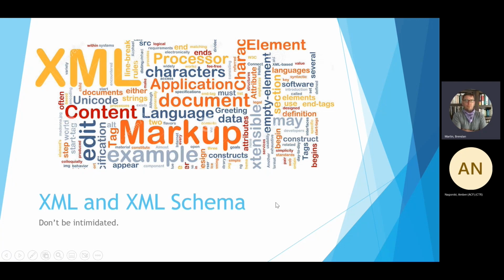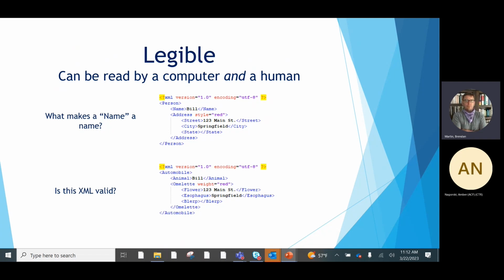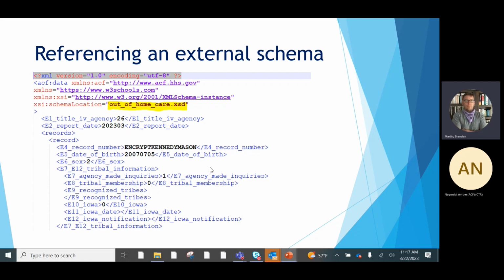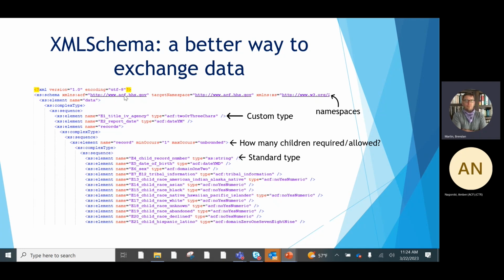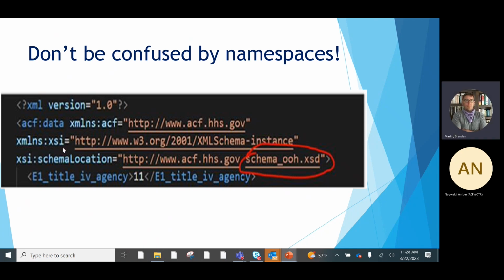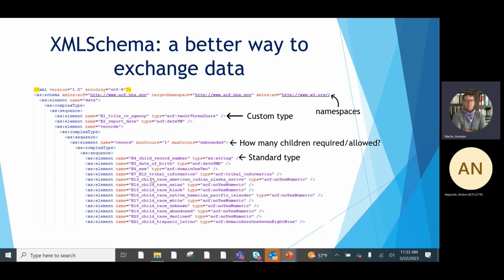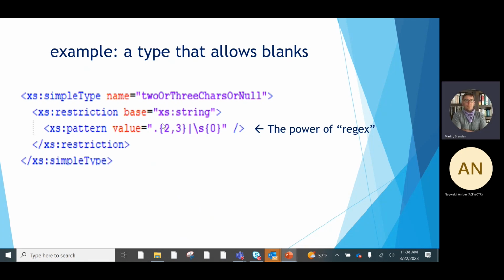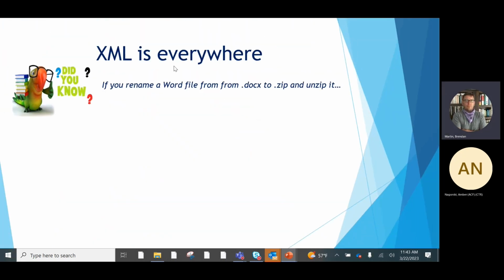XML Concepts Technical Training Video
This short, 30-minute technical training video is created by The Children's Bureau Data Analytics and Reporting Team and gives a brief demonstration which describes basic XML concepts.